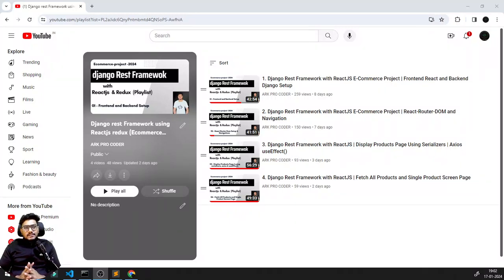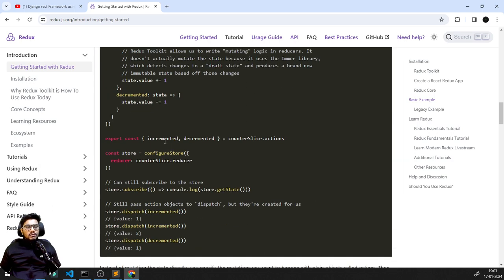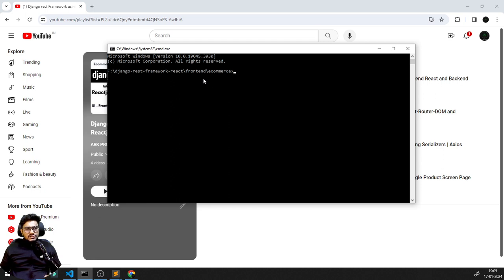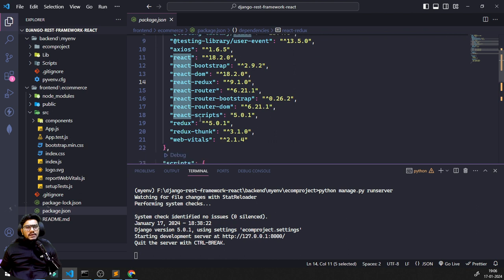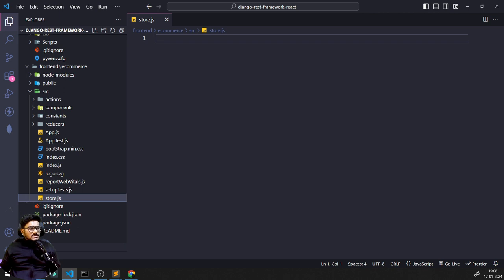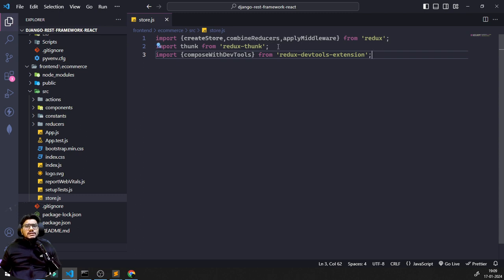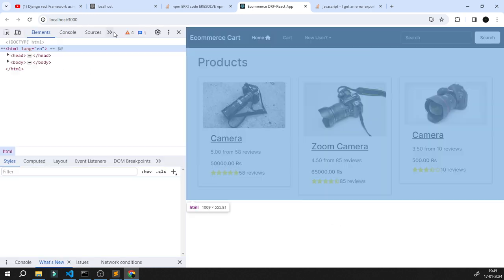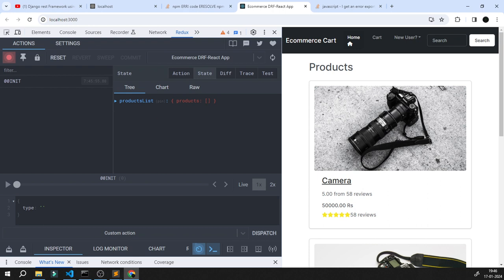5. Implementing REACT-REDUX to fetch products & Redux-Devtools | Django Rest Framework with ReactJS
🚀 Dive into the world of web development with this comprehensive tutorial on integrating Django Rest Framework with ReactJS. Learn how to implement REACT-REDUX and leverage Redux-devtools extension to seamlessly fetch all products in your web application.

📋 In this tutorial, we'll cover:

Setting up Django Rest Framework for your backend
Integrating ReactJS for a dynamic and responsive front end
Implementing REACT-REDUX to efficiently manage state
Enhancing your development workflow with Redux-devtools extension
Fetching and displaying a list of products in your application
💡 Whether you're a beginner or an experienced developer, this tutorial provides valuable insights into building a modern web application using these powerful technologies.